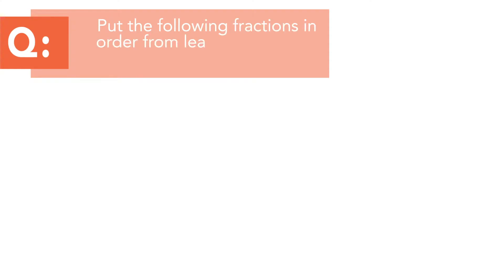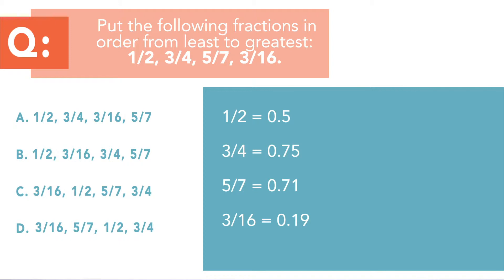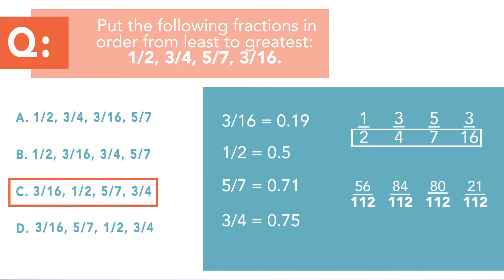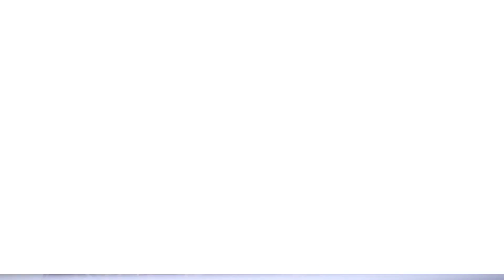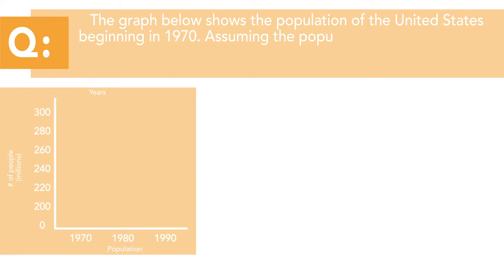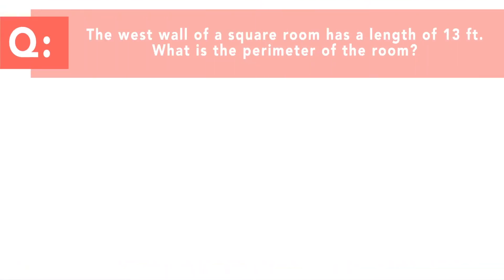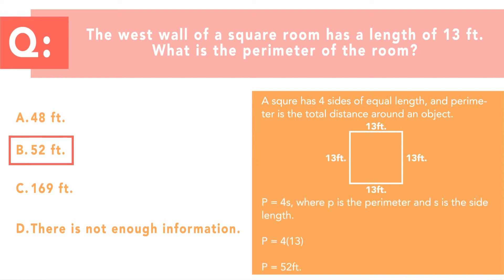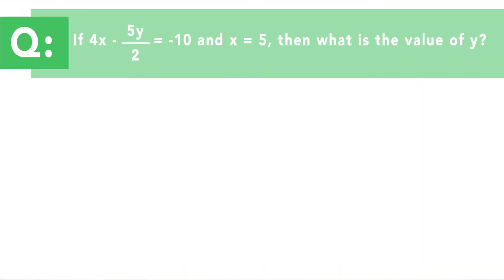FTCE General Knowledge Math Practice Test Math - What to Know!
Take our FREE General Knowledge Math Practice Test:;

Are you ready to pass the General Knowledge exam? Take this test to find out!

This video features 5 key questions to know- make sure you understand them and the test concepts they cover!

Additional FTCE information to help you succeed!

Did you know we offer in-depth study guides, resources and more?